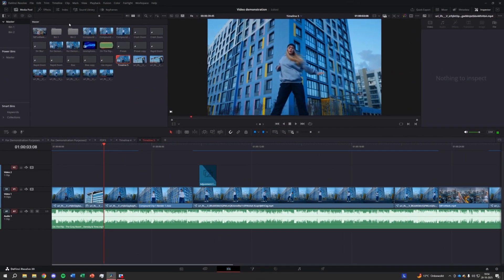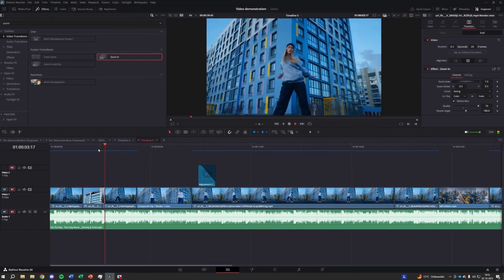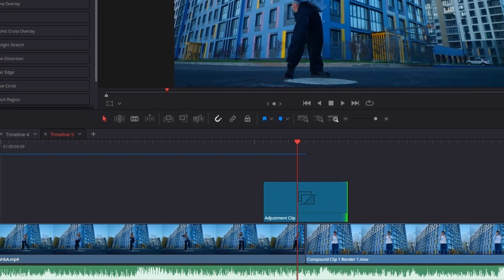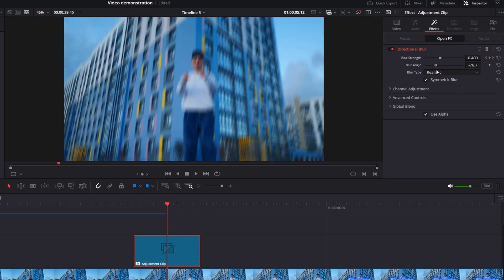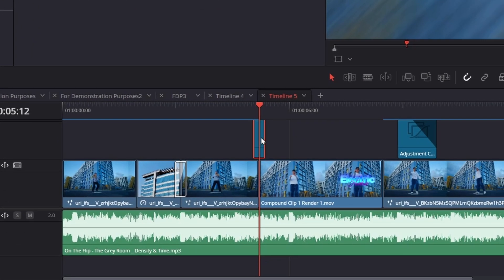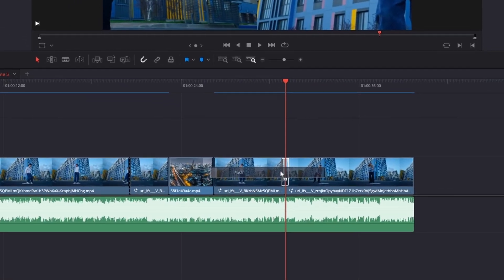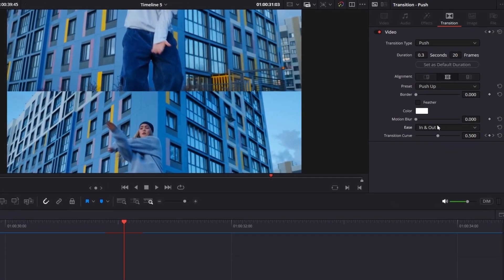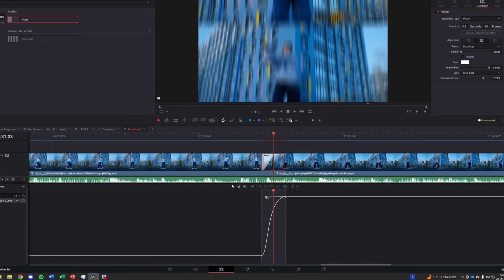3 Smooth Transitions in DaVinci Resolve (Beginner Tutorial) – Smooth, Easy & Professional!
Want to make your edits look smooth, cinematic, and professional, even as a beginner? 🎬
In this DaVinci Resolve tutorial, I’ll show you 3 free & essential transitions every editor should know. These transitions are super easy to use and perfect for any video project, whether you’re editing vlogs, gaming videos, or cinematic clips.

Here’s what you’ll learn in this video:
0:00 – Intro
0:25 – Smooth Zoom Transition
1:35 – Directional Blur Transition
2:45 – Push Transition
3:45 – How to save your transition in a Power Bin (so you can reuse it in all your future projects!)

💡 This tutorial is made for beginners, but even experienced editors can use these transitions for quick, clean results.
I’ll also show you how to store your adjustment clip in the Power Bin so you never have to rebuild your transition again.

I upload simple, high-quality DaVinci Resolve tutorials to help you edit faster and smarter.

Sources of this video:
- Canva